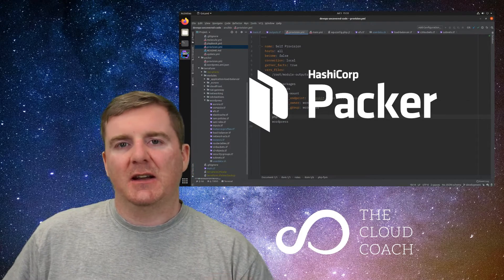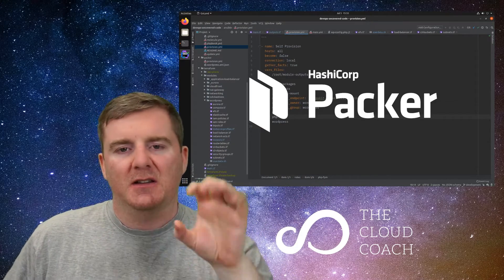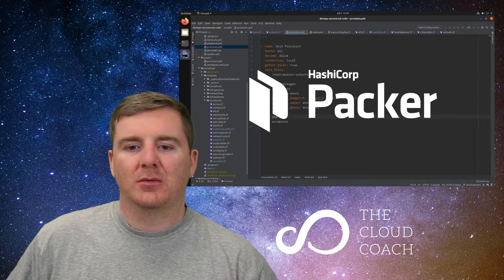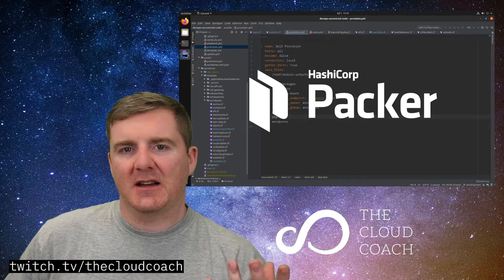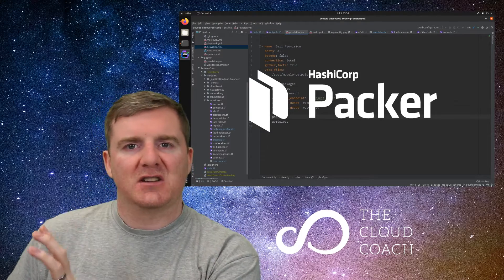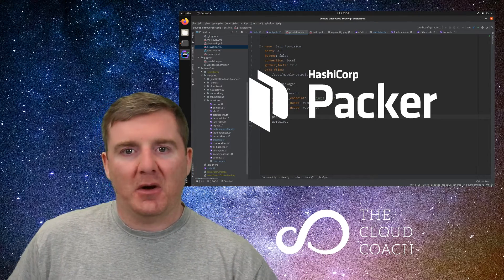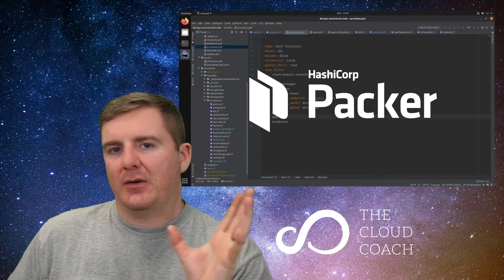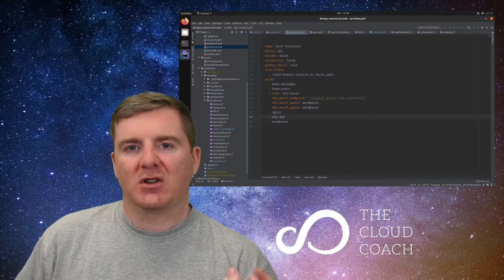Using HashiCorp Packer Properly (How To Use Packer with CI/CD)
Using HashiCorp Packer Properly | Sign up to my free Discord community